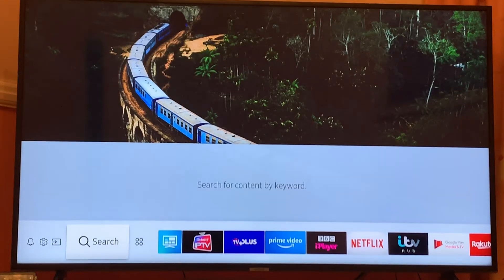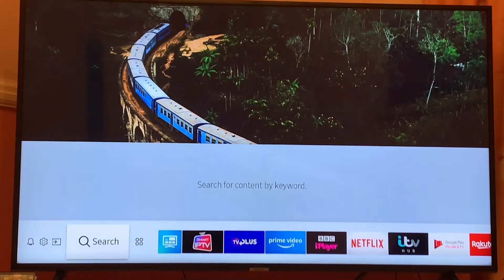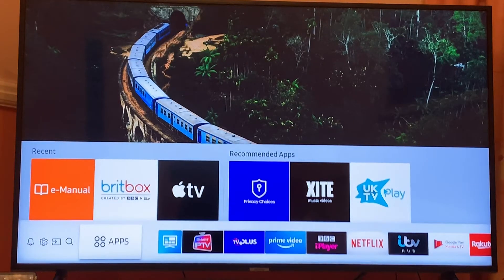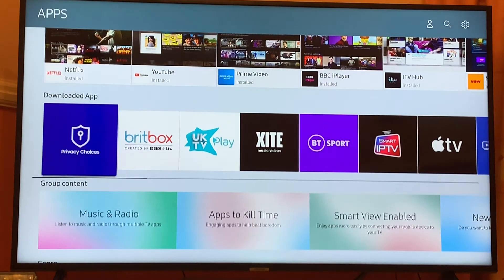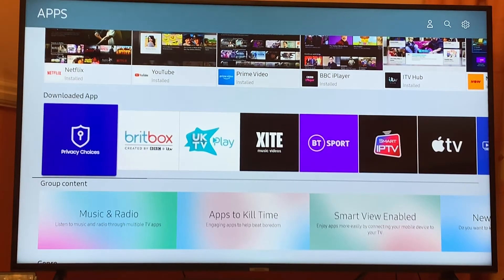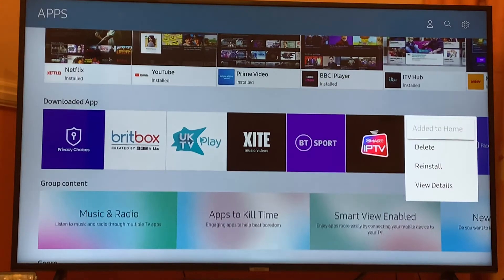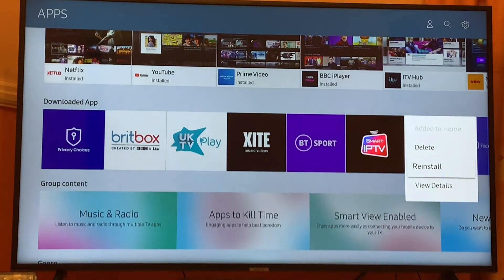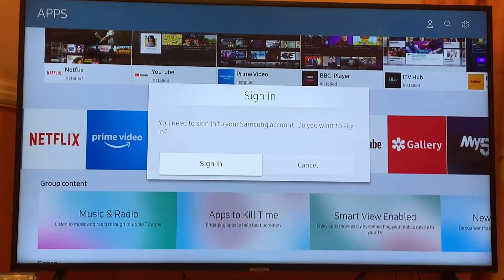how to delete any app from smart tv/ how to delete applications from any smart tv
Short video about how to delete app from your smart tab
This could be for any reason such as app is not functioning properly or restarting or